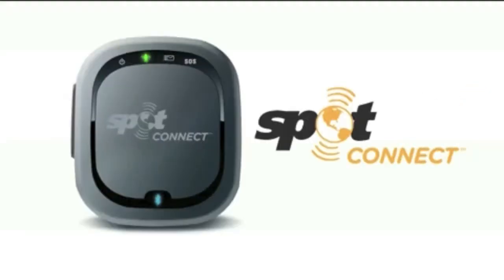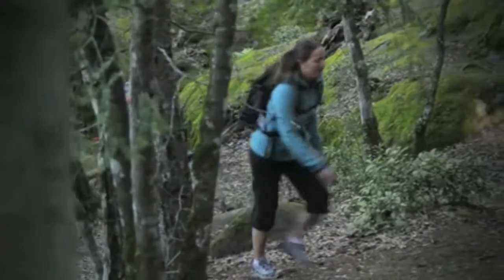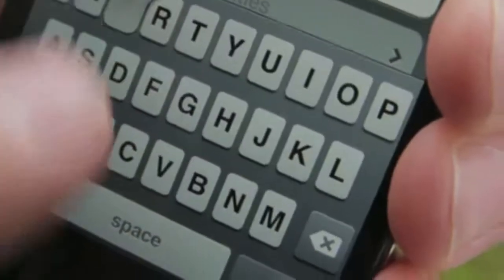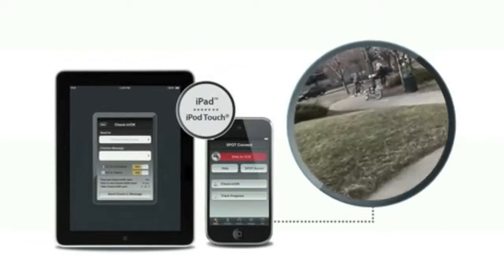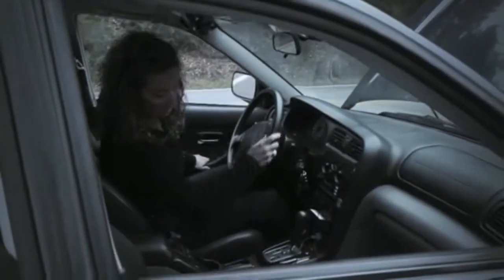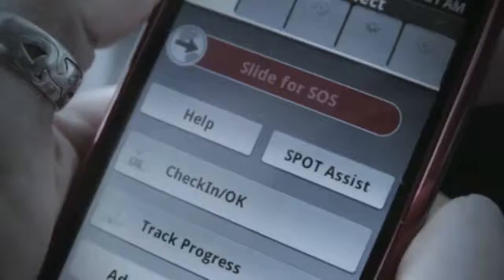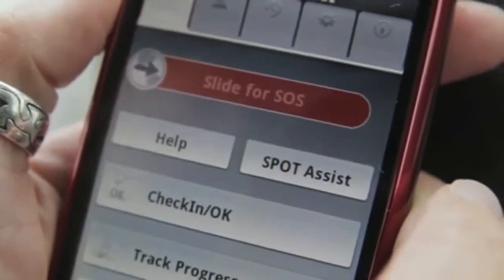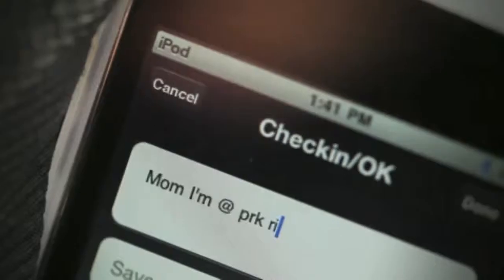TOPINIRANDAGI TUNISIA RAID 2013 IN COLLABORAZIONE CON DESARTICA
Demo di presentazione a cura dell'associazione topinirandagi di castro dei volsci - per il prosimo viaggio di club TUNISIA RADI 2013